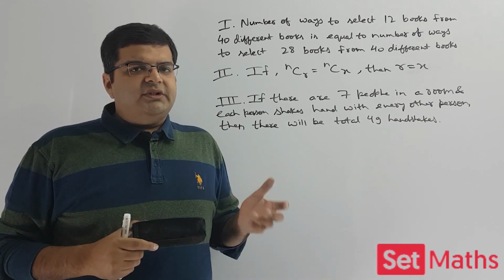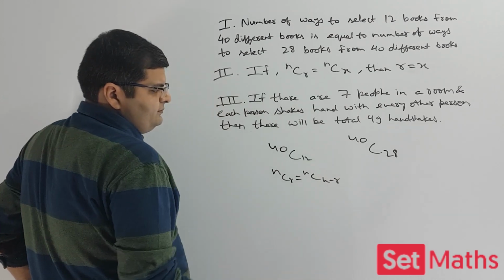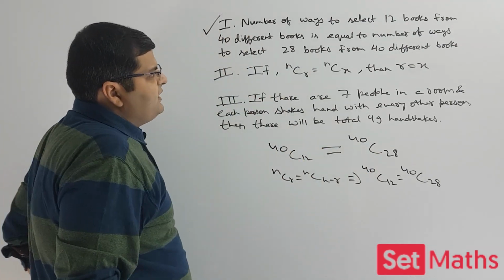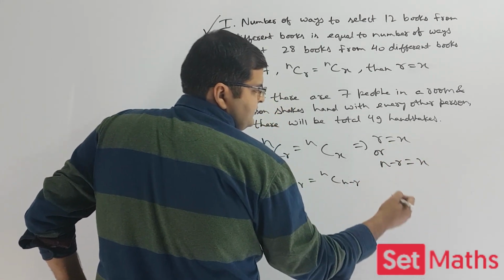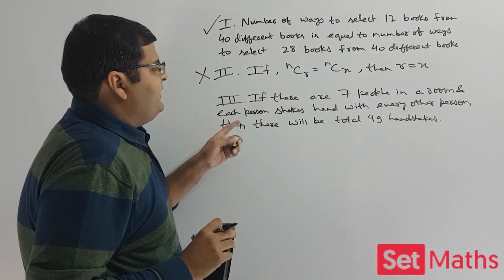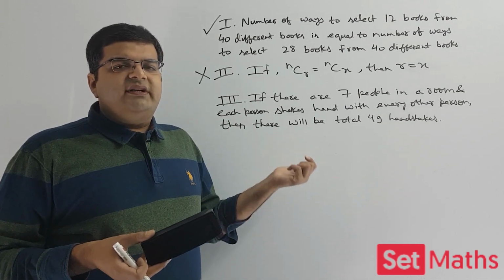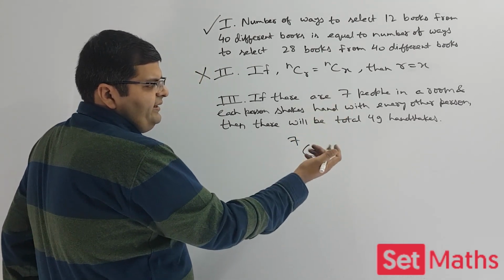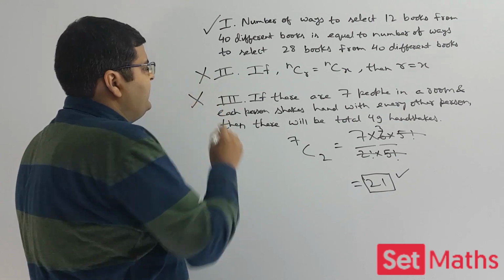Permutations and Combinations Question 3 Solution from